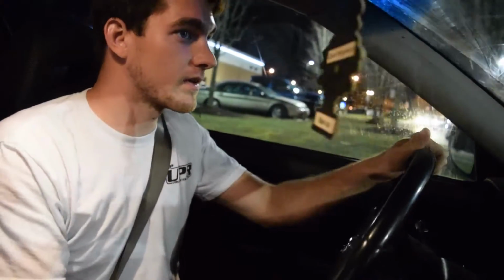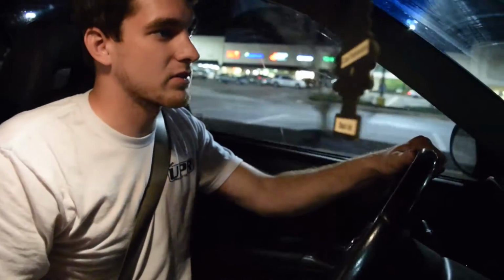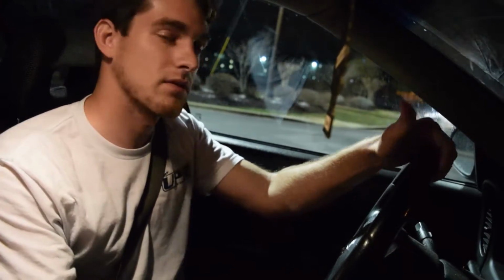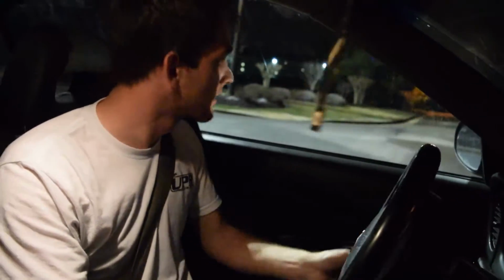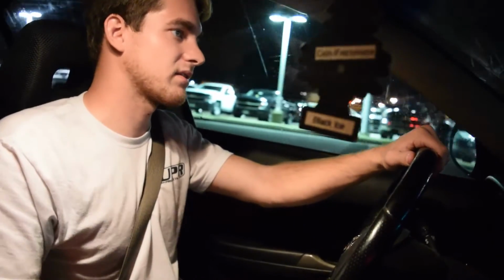Review of The Nissan Ser Spec V That was Saved?!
What's up guys, today's review is a really cool one. I review a 2004 Nissan Sentra Ser-Spec V. Which is owned by a good friend of mine Trey, who saved it and now it's being brought back to life! Follow along as I will post new mods when they are installed on the car!